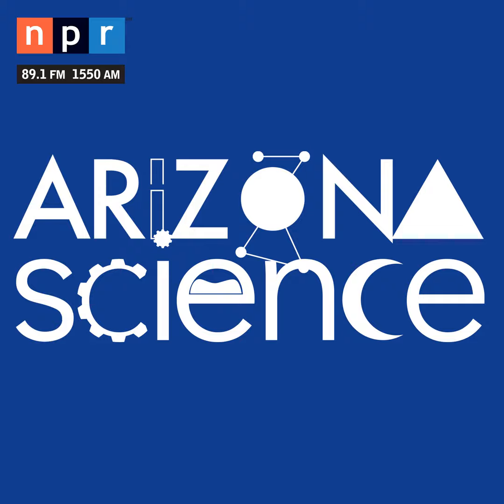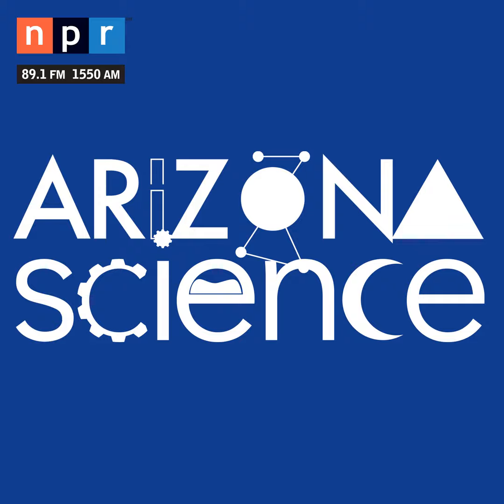Episode 386: How reclaimed water can help solve Arizona's water needs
Researchers continue to explore ways Arizona and the Southwest can draw water from unique sources. University of Arizona environmental engineering professor Kerri Hickenbottom discusses how what was formerly called treated wastewater plays a role in providing water for both irrigation and human consumption.